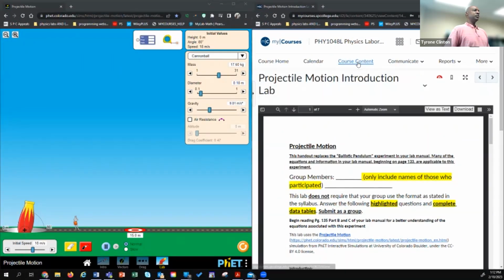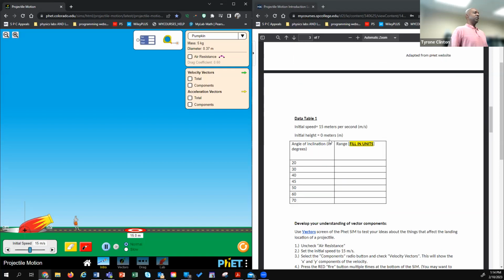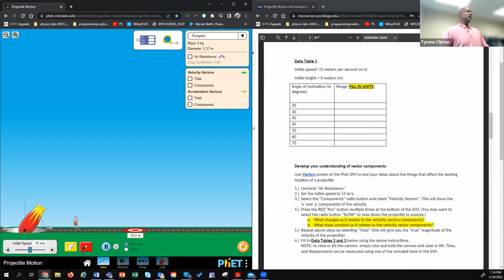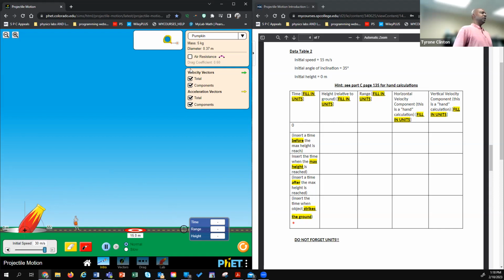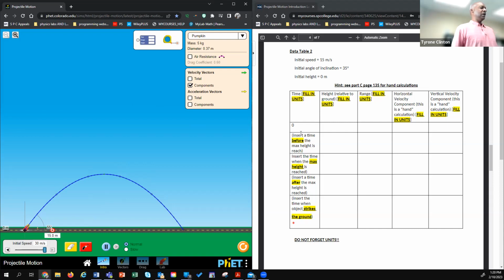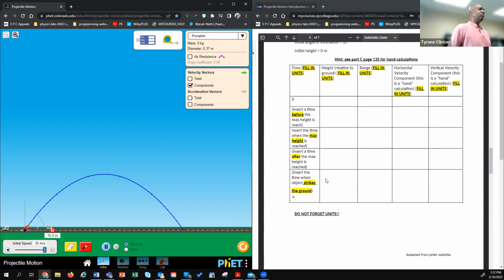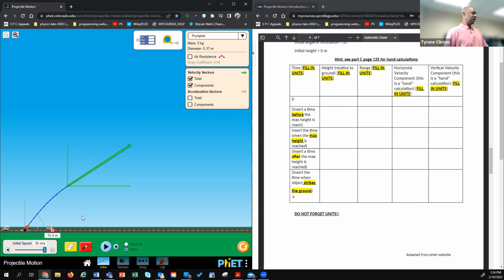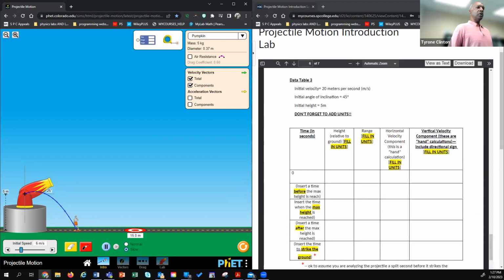PHY 1048L Projectile Motion (Online)